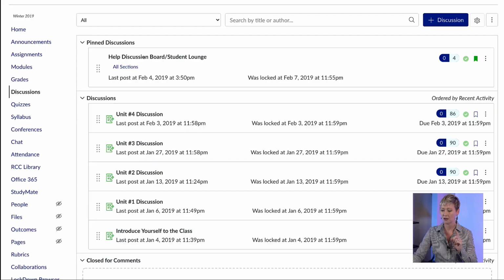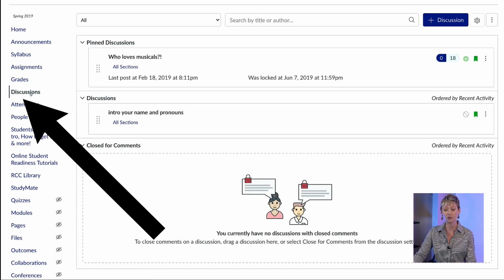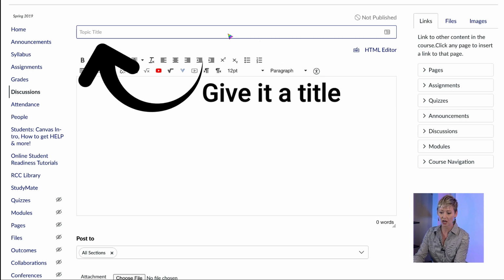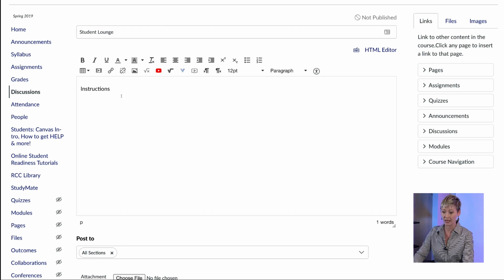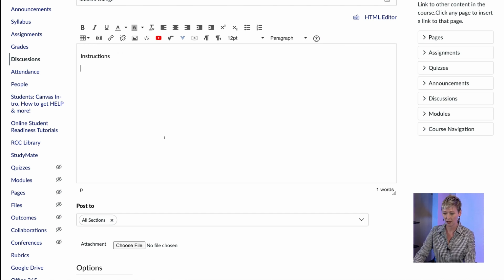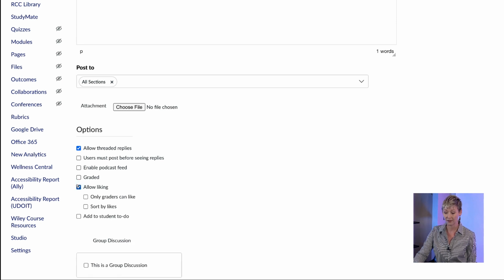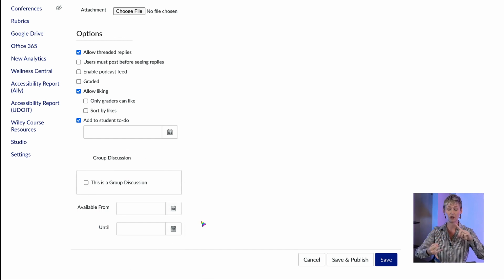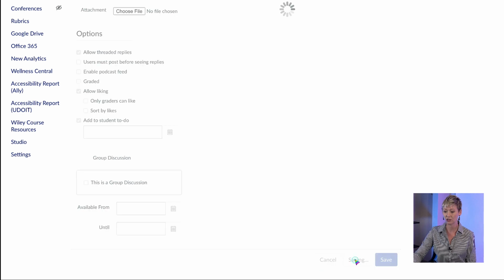Canvas Discussion Idea (Student Lounge)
Try idea for a Canvas discussion in your next online course to create community and a lounge for students in the virtual world.

✅ Related playlist series ⤵️

Some product links in this description are affiliate links which means if you buy something I'll receive a small commission which supports my channel and allows me to continue creating videos.

🎥 Tech + editing tools I used to make this video ⤵️

Sony 4K Camera
Lavalier Mic
Zoom H6
GVM RGB LED Video Lighting Kit
Neewer Photographer 3 roller mount
White photog paper
MacBook Pro
REV for closed captions
Canva for thumbnail image and outro

🎙Season 1 of my podcast Breaking the Fourth Wall